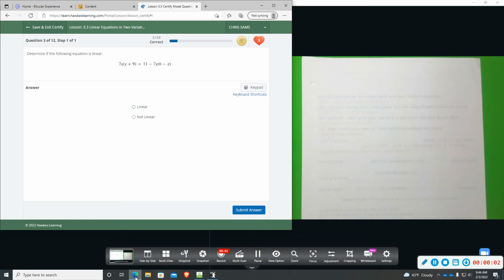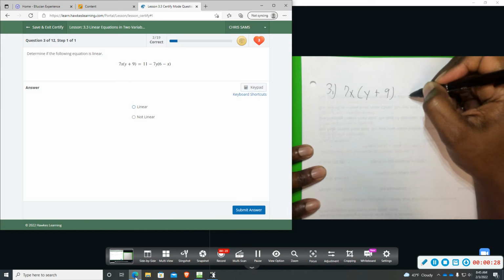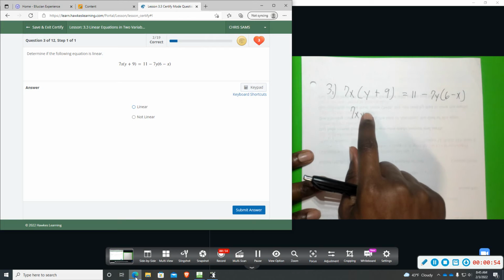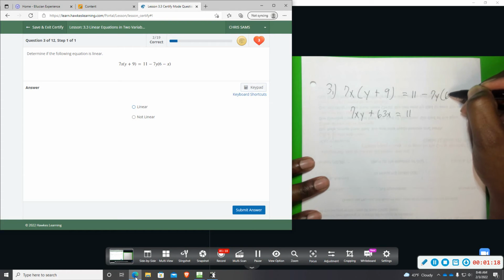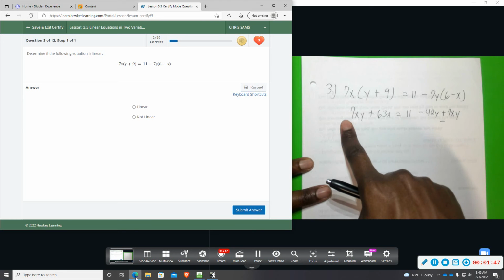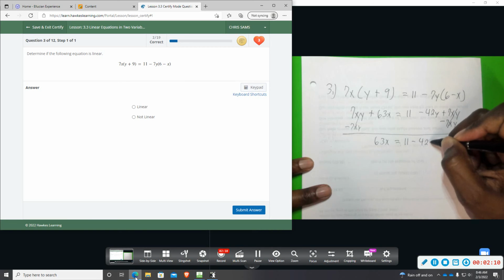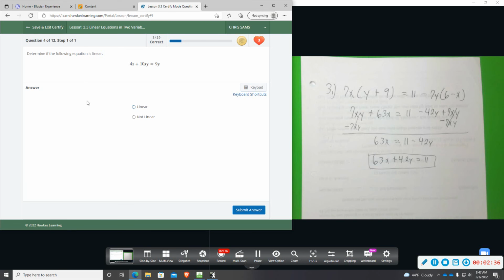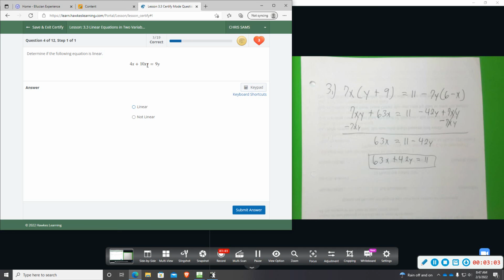LSCO CA 3 3 3,4